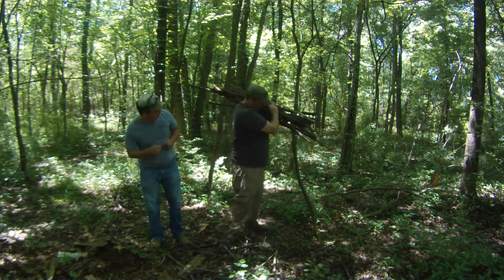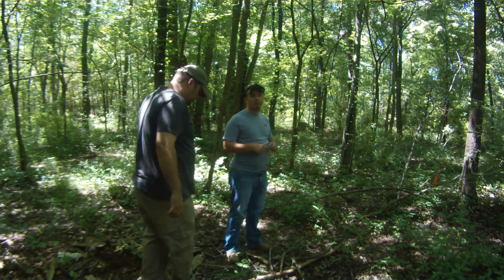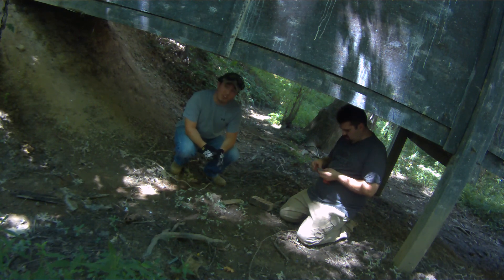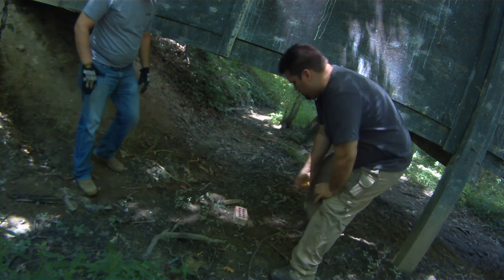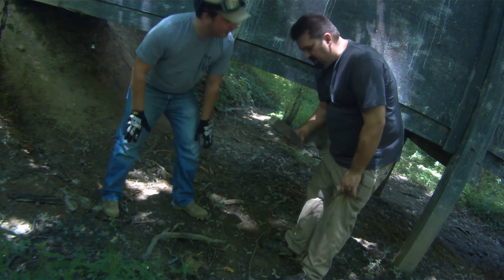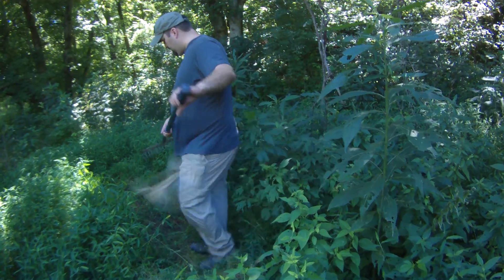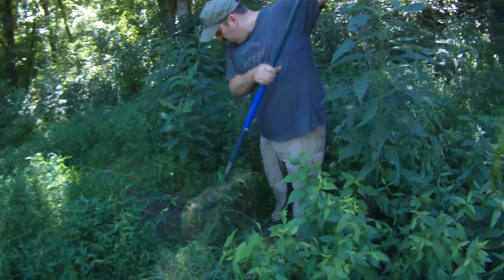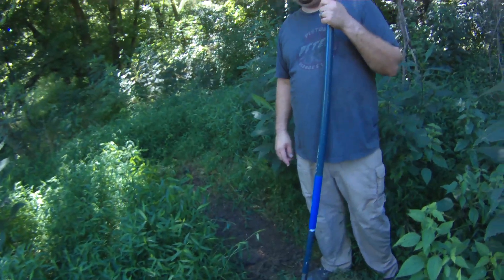Explanation for industries for all groups at OP: Home Reborn.